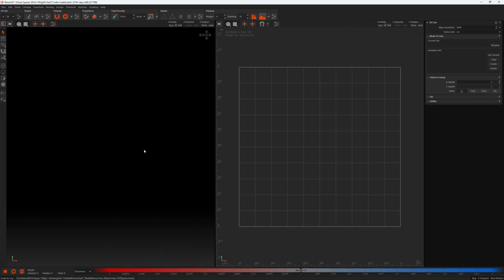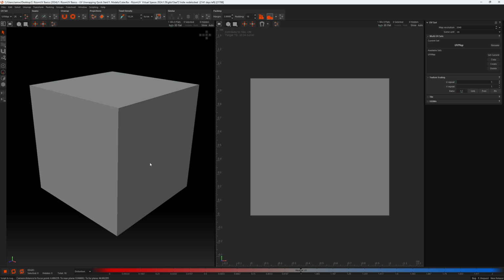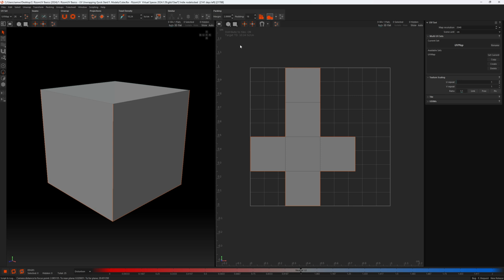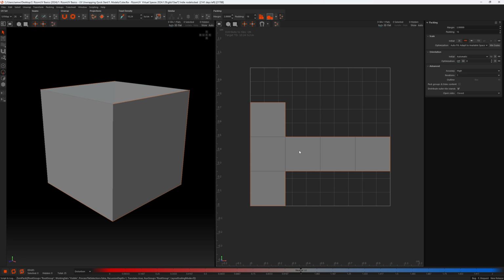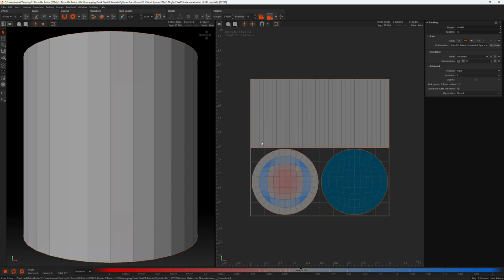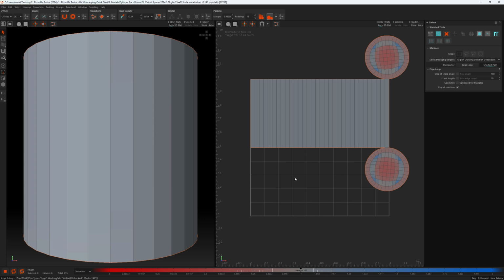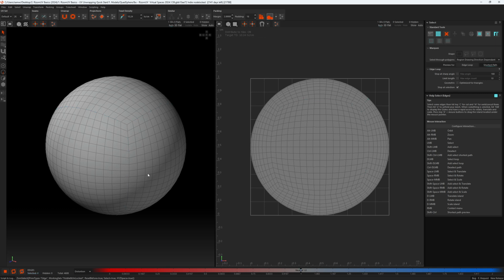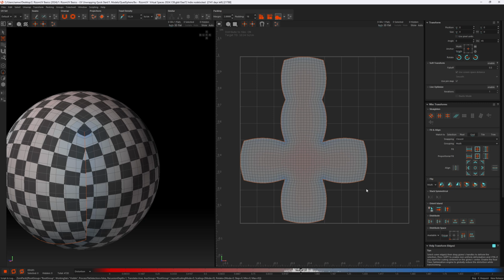RizomUV Basics (2024): UV Unwrapping Quick Start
As the first in a series of tutorials covering RizomUV Basics, this tutorial is designed to get any beginner up and running in a quick manner. We take a look at the basic workflow in RizomUV to set a solid foundation for the following videos.

0:00 Intro
0:20 Loading Files
1:03 Control Preset
1:54 Viewport Navigation
2:30 Selecting Seams
3:38 Cutting Seams
4:13 Unfold
4:56 Initial Orientation
6:19 Making Cuts After Unfolding
7:35 Welding
8:53 Saving Files
9:25 Load by Dragging & Dropping
10:00 Flip Islands
11:36 Distortion Map
12:30 Optimize
13:15 Loop Selections
15:20 Align Islands
16:10 Pack Translate
16:47 Outro